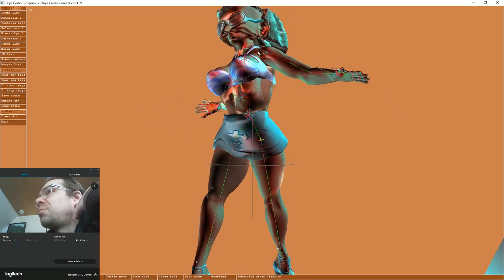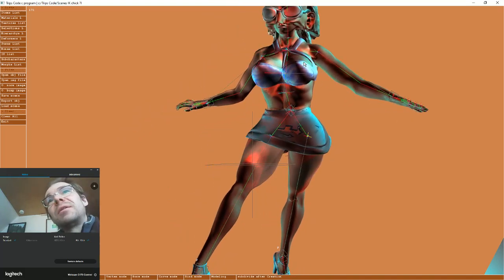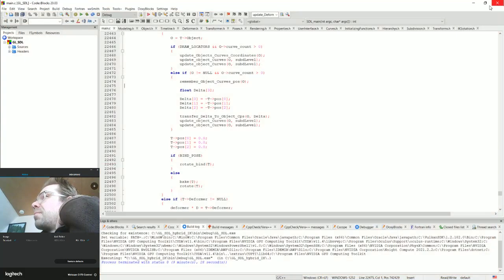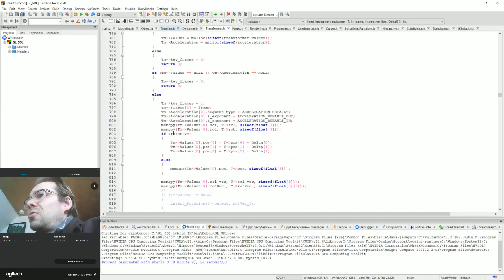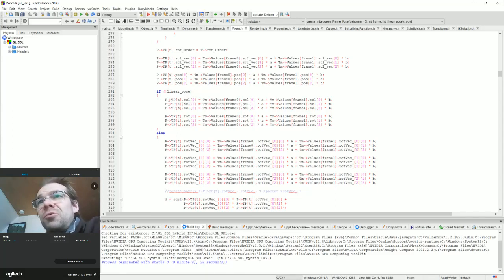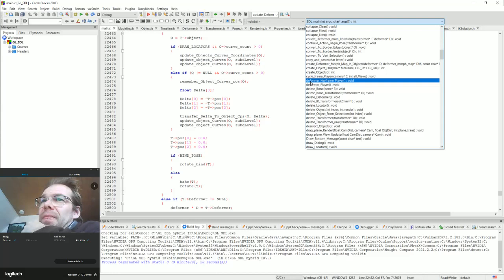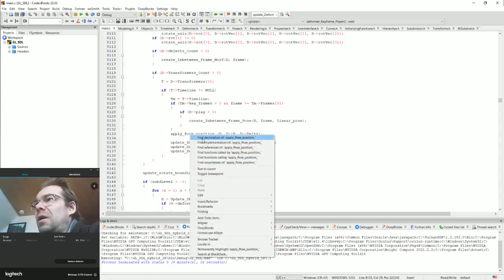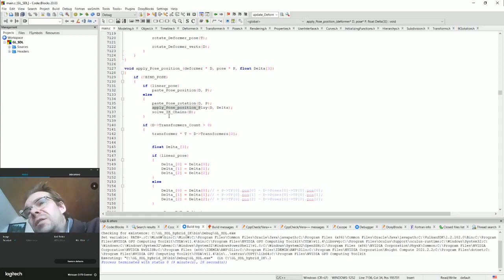Tripscode Linear Mode Explanation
Inverse Kinematics chains use IK simulation and loose rotation info, thus linear interpolation is useful. But linear interpolation works only with discreete rotations. 180 degree rotation for axis is not good, but can yield some soft body similar result.